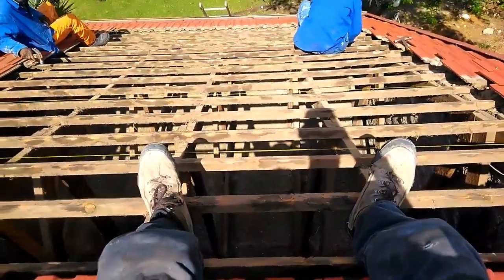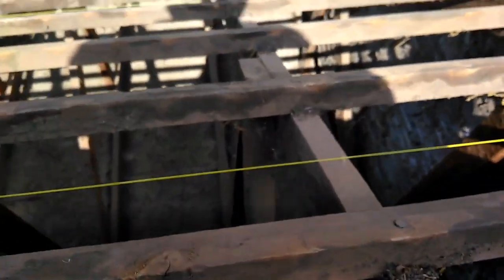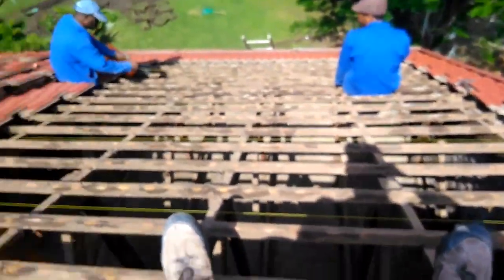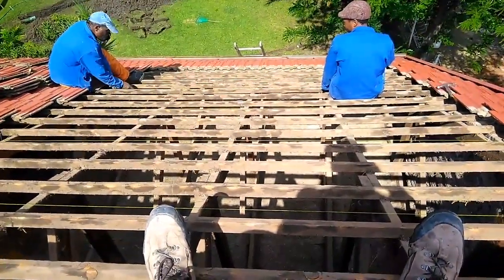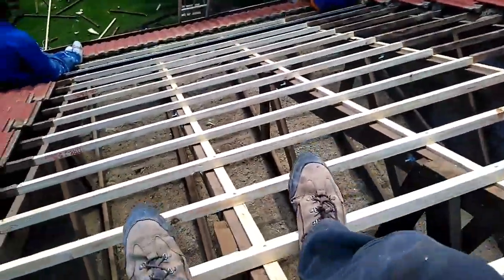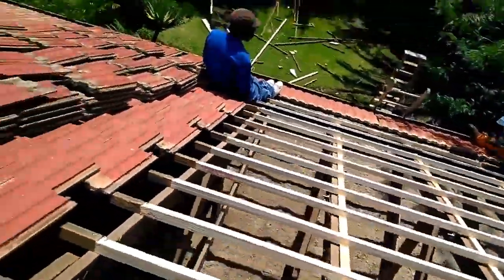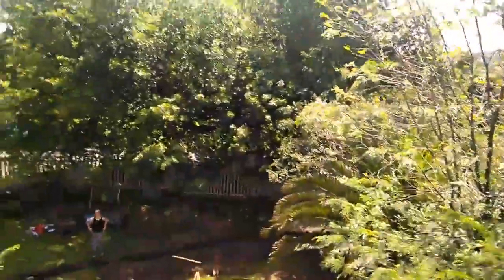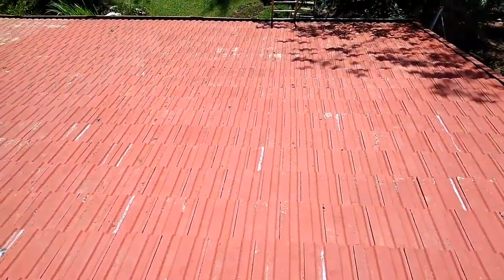Roof sag repair in Montgomery Park.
This is a roof sag repair we did in Montgomery Park Johannesburg. A roof sag will cause the lap joints of the roof tile to open up, causing endless leaks.